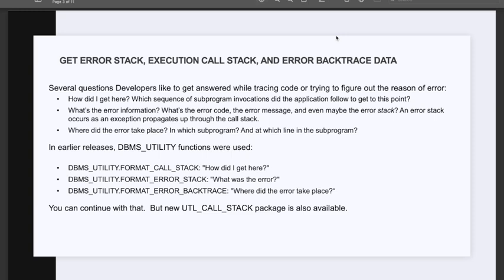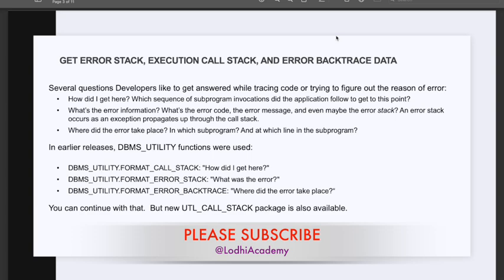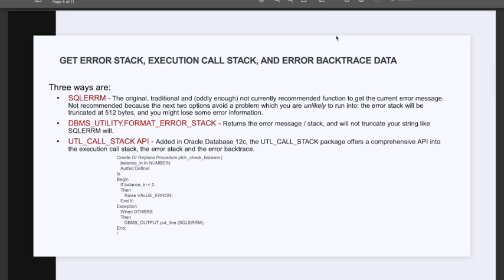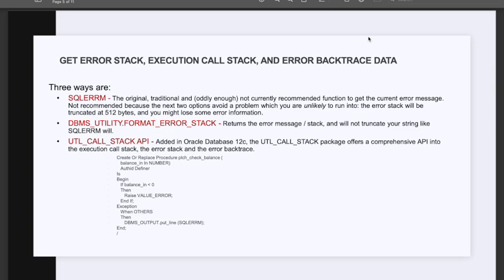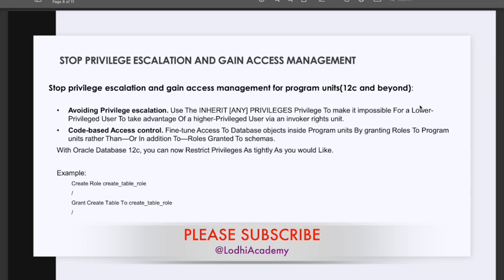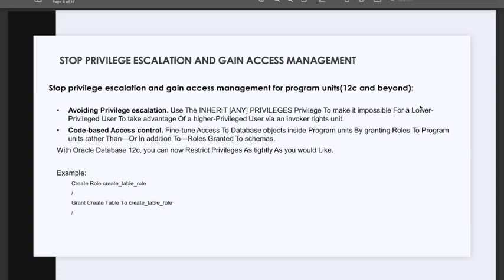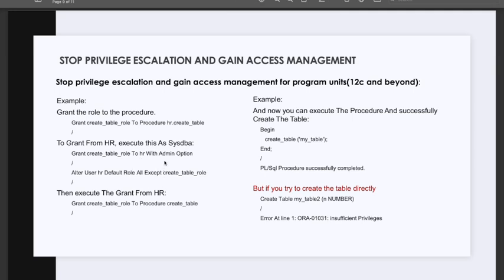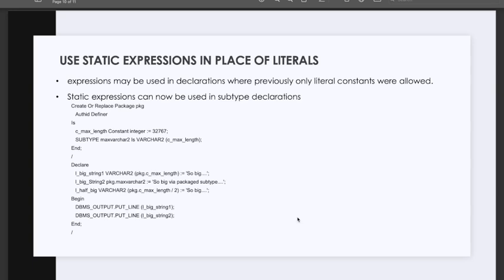Features of PLSQL - 2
Get Error stack, Execution Call Stack, and error backtrace data
Stop privilege escalation and gain access management for program units
Use static expressions in place of literals

oracle sql developer interview questions
oracle sql developer tutorial
oracle sql developer installation
oracle sql installation
interview questions and answers for oracle pl sql developer
oracle sql interview questions and answers
oracle sql interview questions and answers for freshers
pl sql developer interview questions and answers for experienced
oracle sql full course
oracle sql course